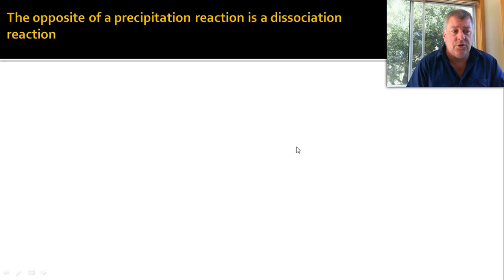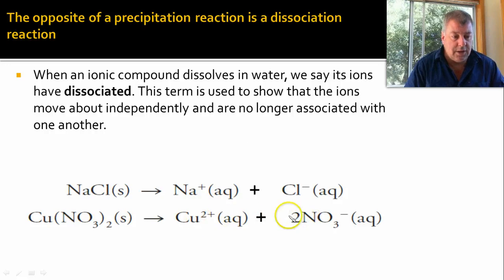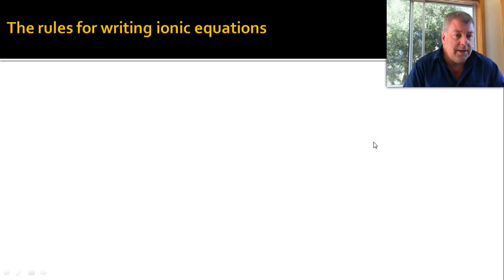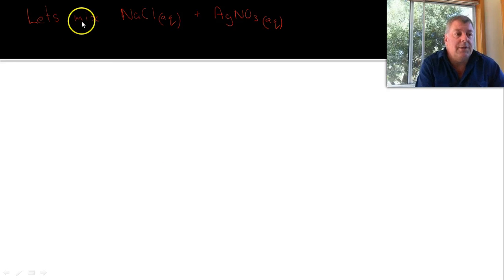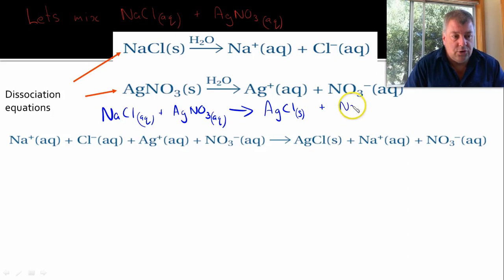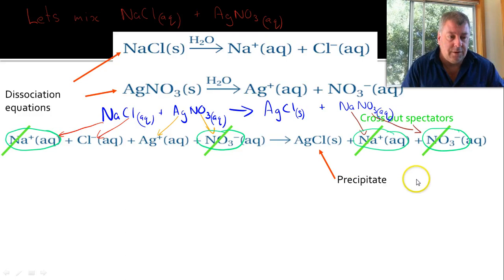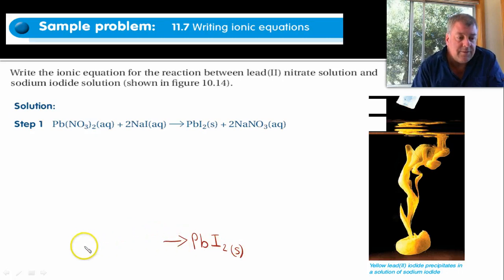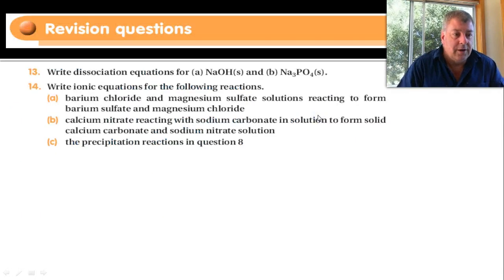PhysSci 3 10 Chemical reactions